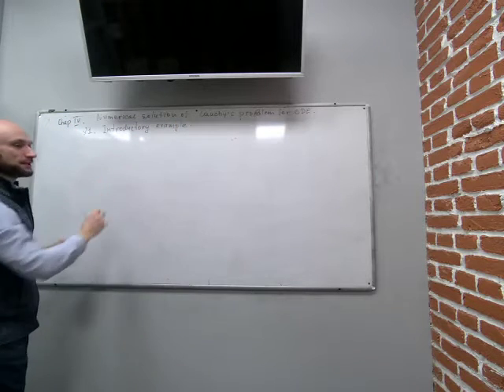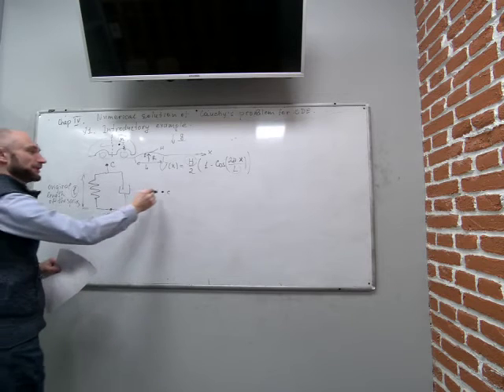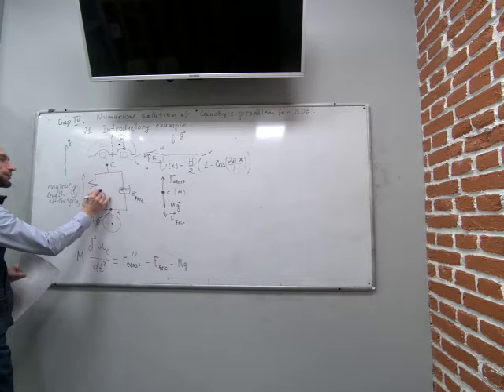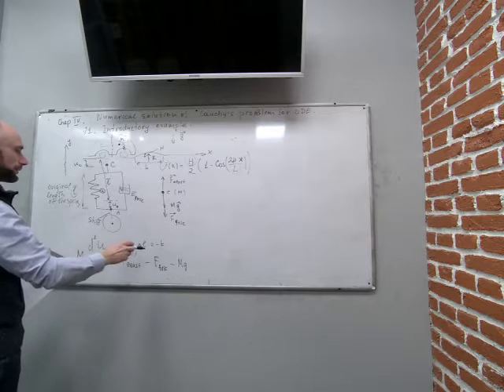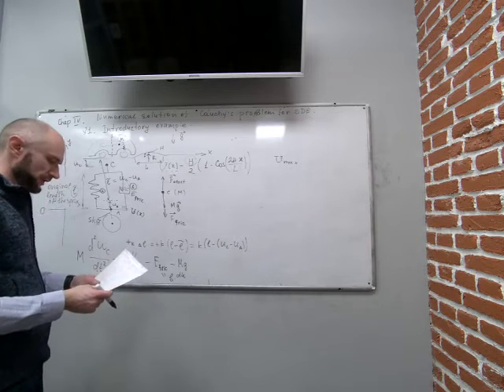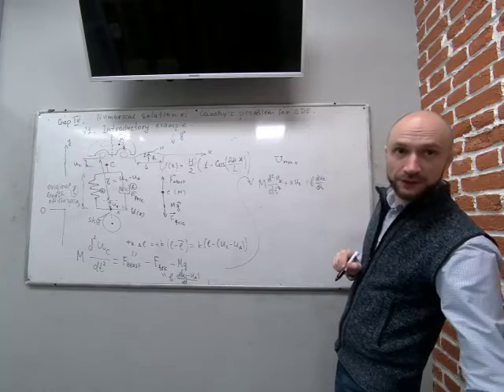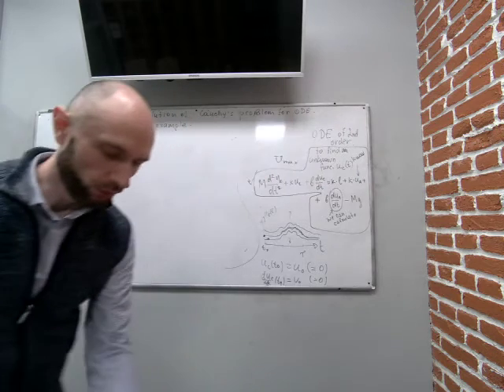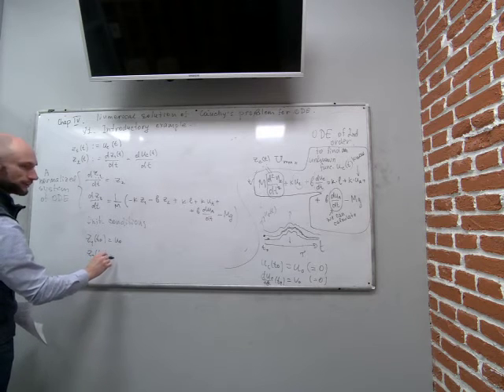class5.1 2025 03 14 ODE, initial value problem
Numerical solution of Cauchy's (initial value) problem for Odinary Differential Equations (ODE).

Introductory example leading to a system of ODE with initial conditions.
Normal form of an ODE.